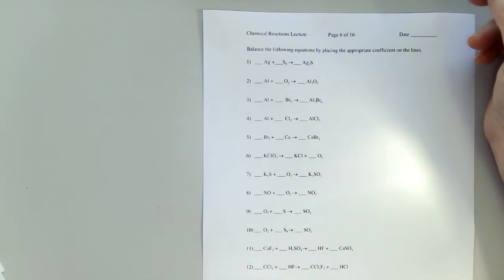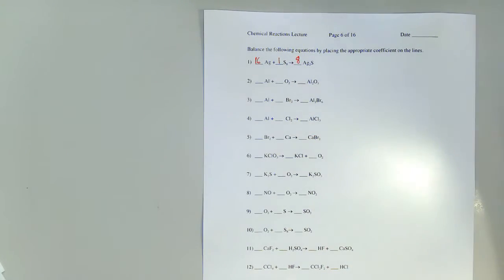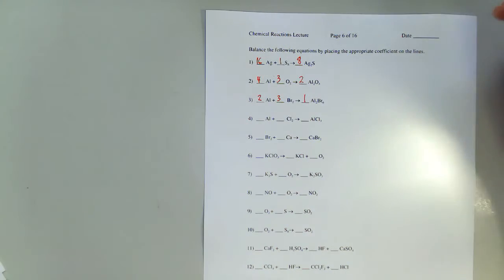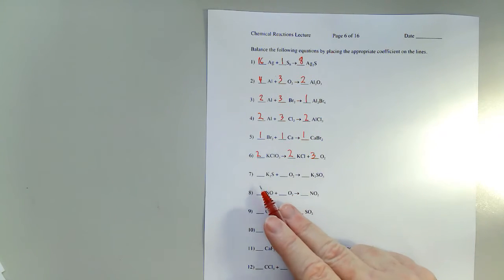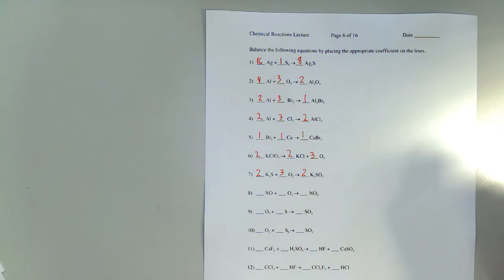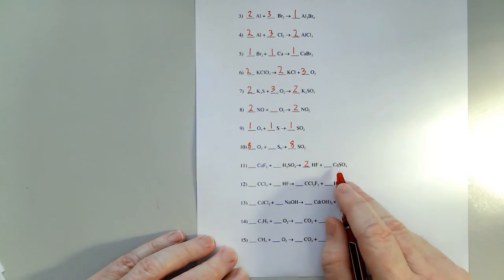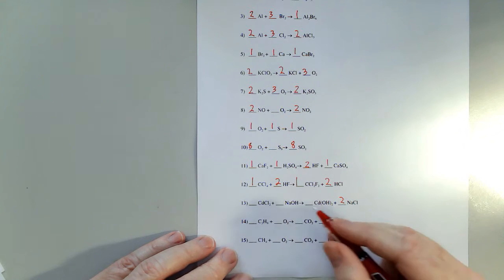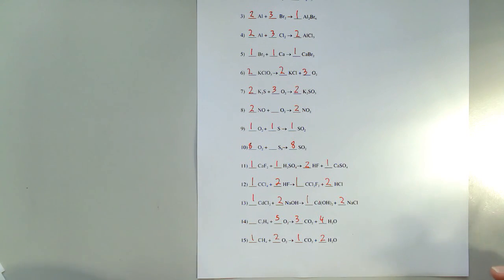AP Reactions pg 6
This covers pages 6 of the "Chemical Reactions" lecture outline for AP Chemistry. It is a quick review of balancing simple chemical equations.